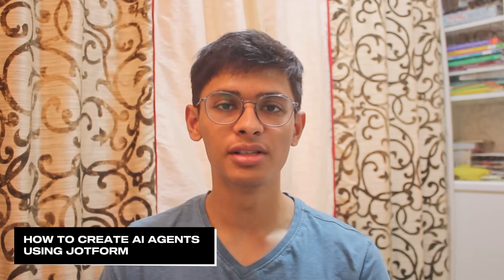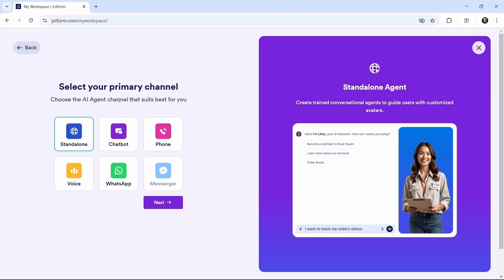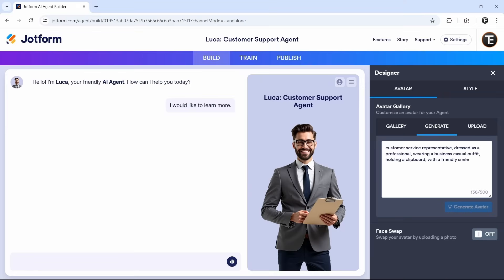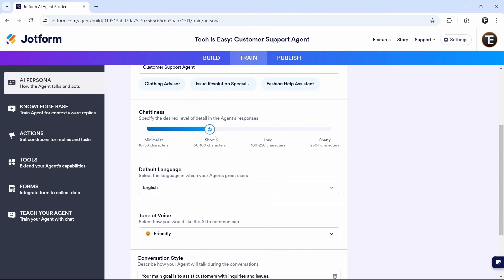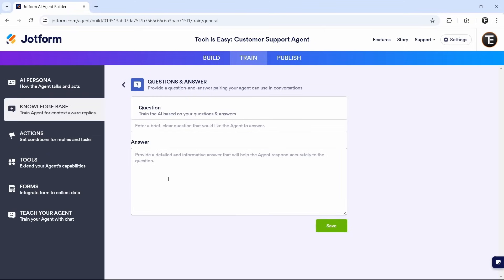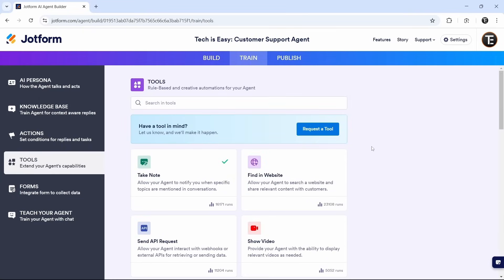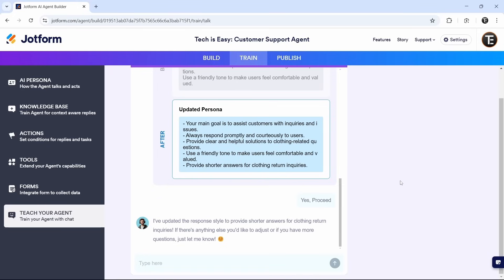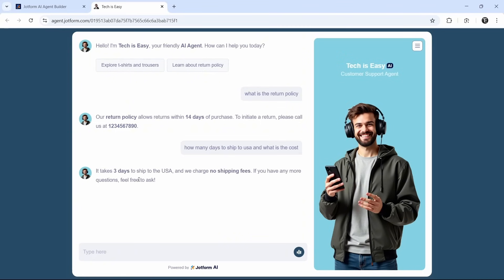How to Create AI Agents | Using Jotform AI Agents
Build a Jotform AI Agent for FREE

Want to build your own AI-powered agent for customer support, sales, or automation? In this tutorial, I’ll show you how to create an AI agent using Jotform’s AI Agent Builder—no coding required! Whether you're a startup or a business owner, Jotform AI Agents can handle real-time interactions, answer customer queries, and improve efficiency.

🔹 What You’ll Learn:
What Are Jotform AI Agents? – Understand how AI agents differ from basic chatbots and their benefits.
Why Use Jotform AI Agents? – Learn how they provide personalized responses, real-time support, and multi-channel communication.
How to Create a Jotform AI Agent from Scratch – Step-by-step guide to building, training, and customizing the Jotform AI Agents.
Adding Knowledge & Actions – Train your AI Agents with FAQs, documents, and automation tools.
Publishing & Sharing – Learn how to deploy your AI Agents via links, embed options, and QR codes.
By the end of this video, you’ll have a fully functional AI agent ready to assist customers and automate interactions.
Timestamps:
00:00 - Introduction
00:56 - Building Jotform AI Agents
03:26 - Training Jotform AI Agents
08:25 - Publishing & Sharing
09:12 - Conclusion